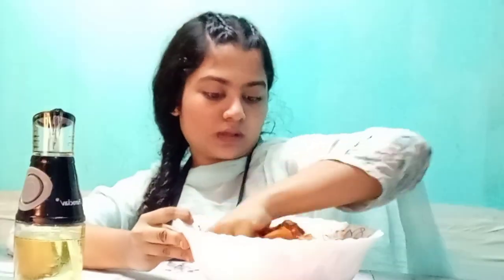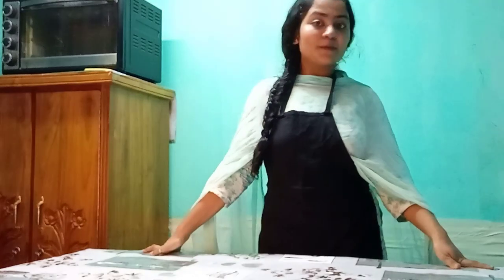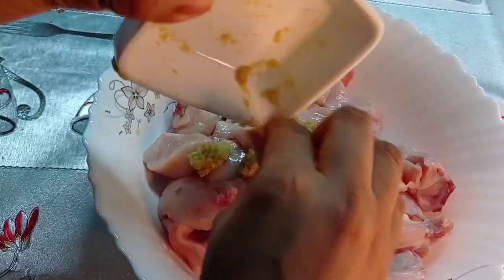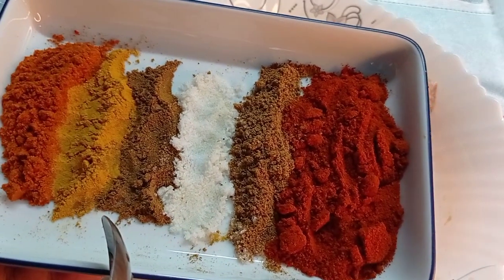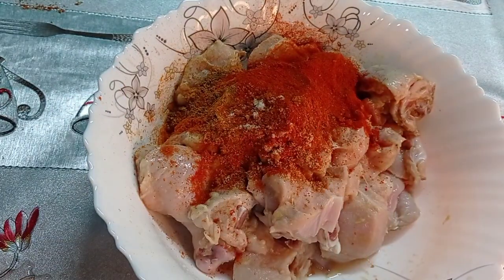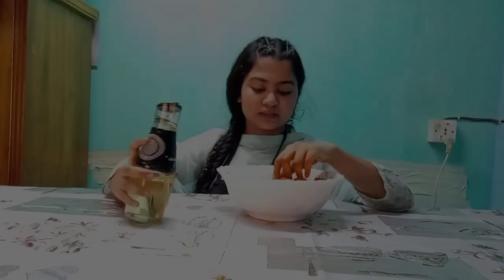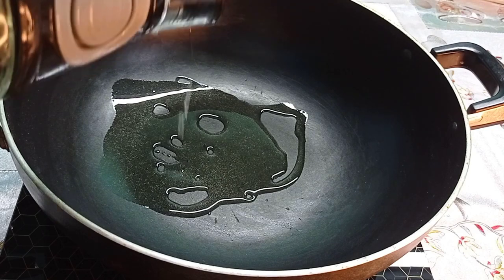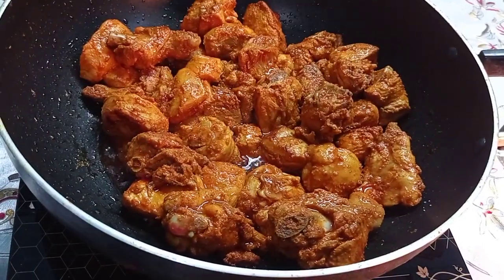How to make Butter Chicken......In Bangla ....... বাটার চিকেন রেসিপি বাংলায়....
Butter Chicken in traditional way .Butter chicken recipe in Bangla...

Musician: Jef